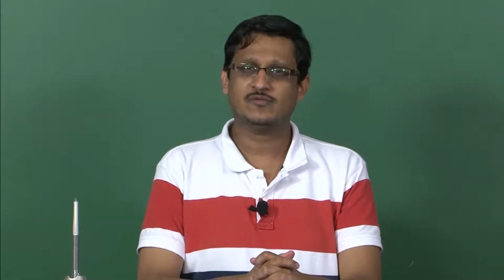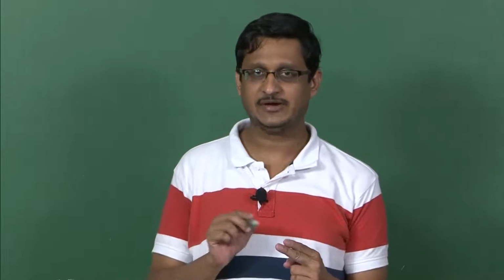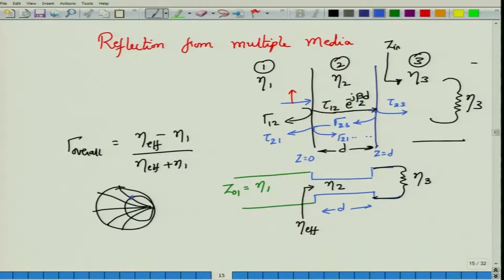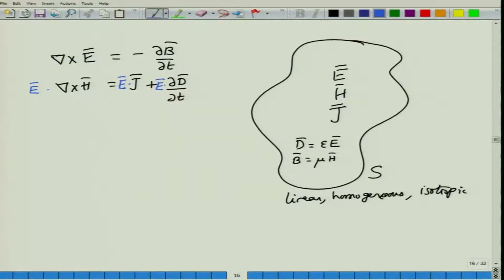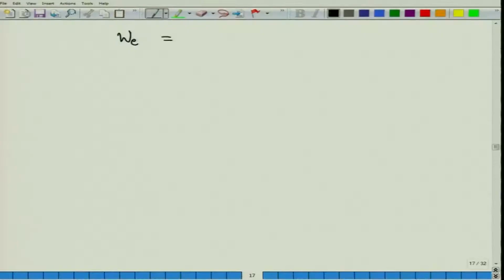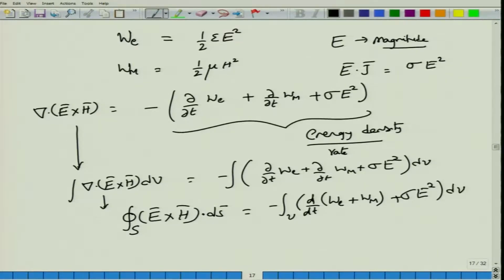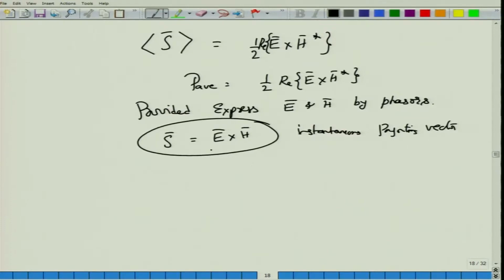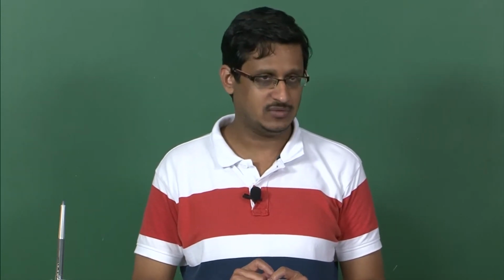Lecture 48-Reflection from multiple media and anti reflection coating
This video lecture contains:
Reflection of plane waves from multiple media (boundaries).
Use of transmission line analogy to solve wave reflection problem. Anti-reflection coating.
Poynting vector for electromagnetic waves